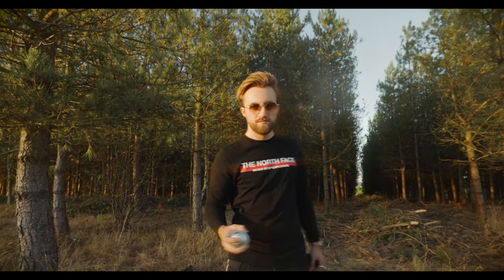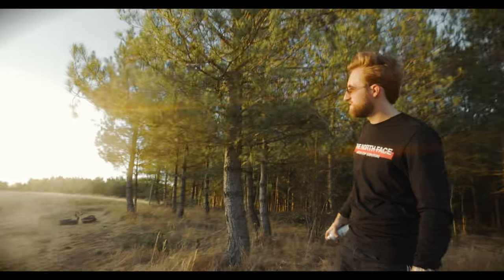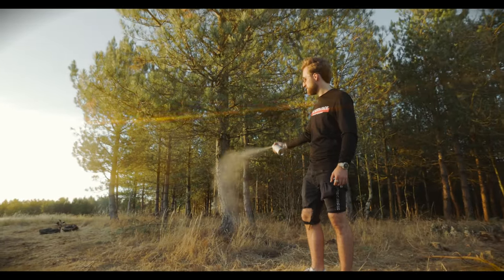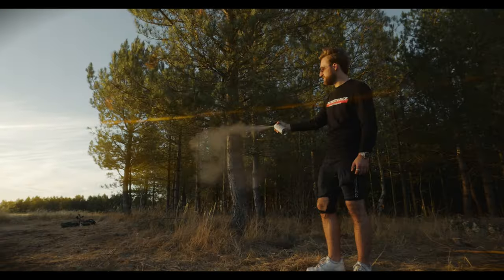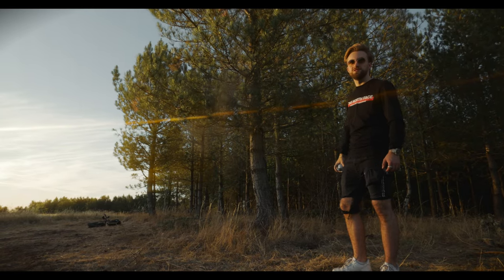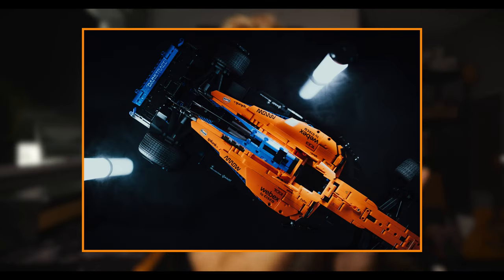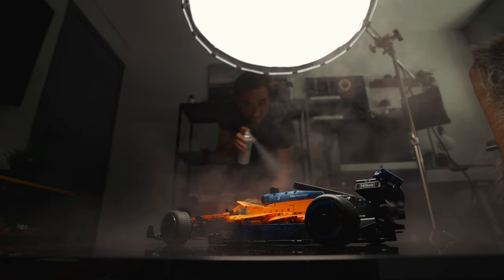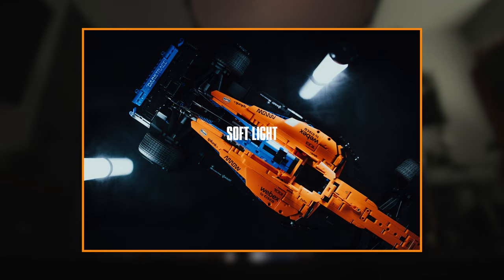Bored with photography? TRY THIS!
MY GEAR:
A camera
B camera
VLOG mic
Wide VLOG lens
macro lens
Telephoto lens
CF-Express card
SD card
Expensive tripod 1
Cheap tripod 2
Awesome Cheap light
light dome (mini)
budget monitor